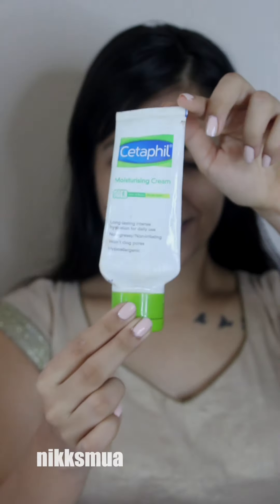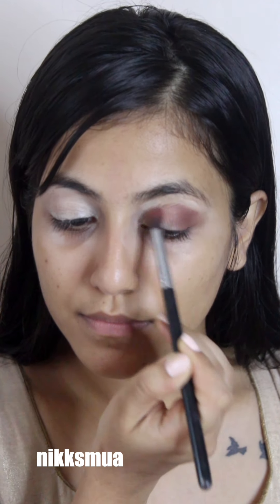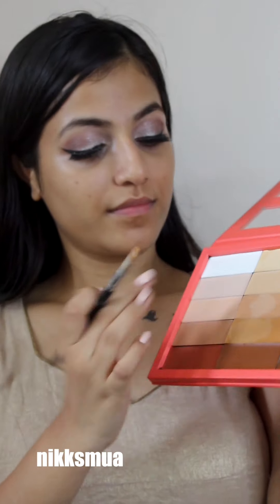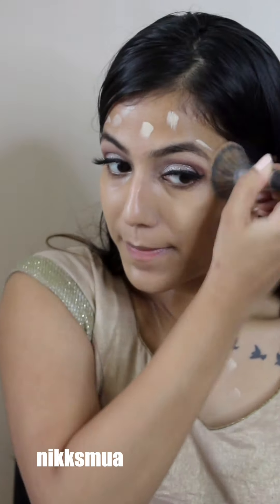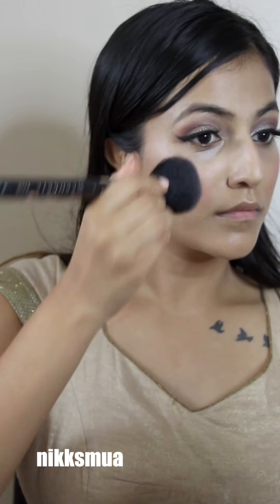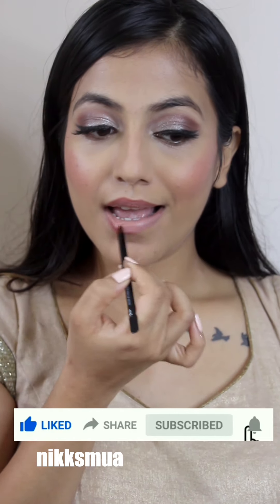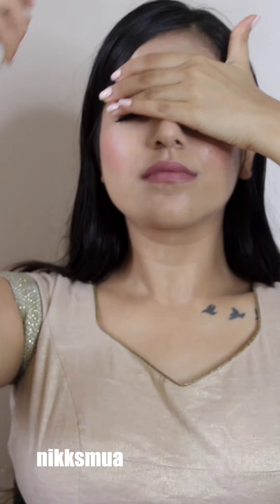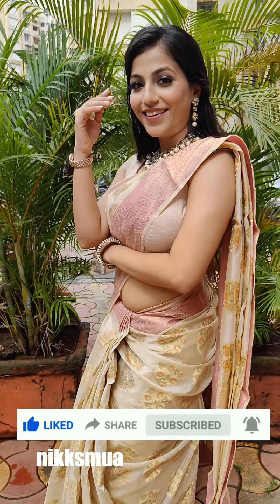Shopaarel Concealer on Full face |Matte Finish Makeup| Creamy Matte Products| Nikksmua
Hey Guys,
Did my Makeup using Shopparel Palette for my base makeup.
I Hope you like this Video and please let me know in comment section.